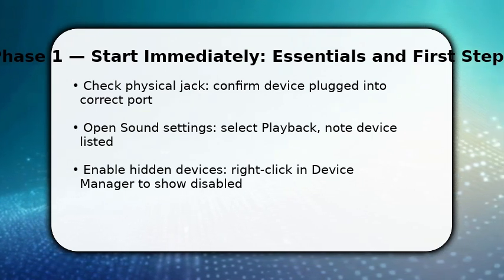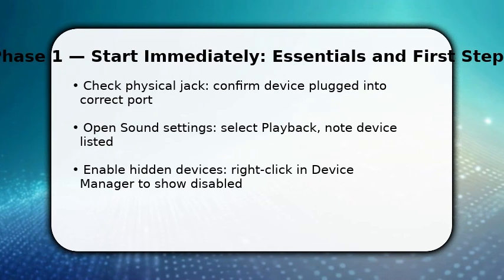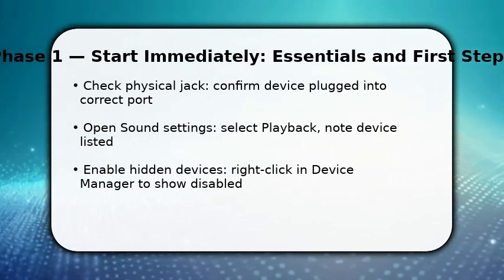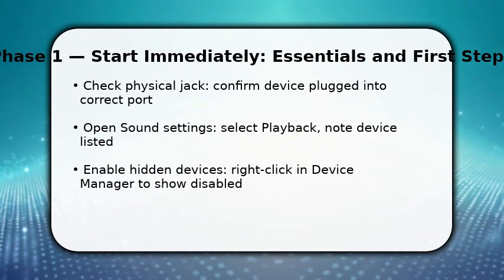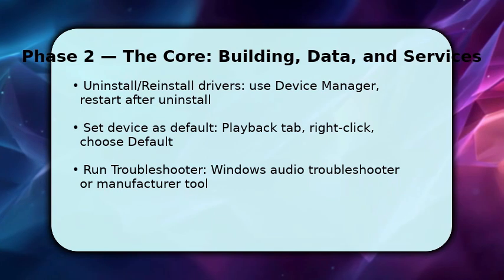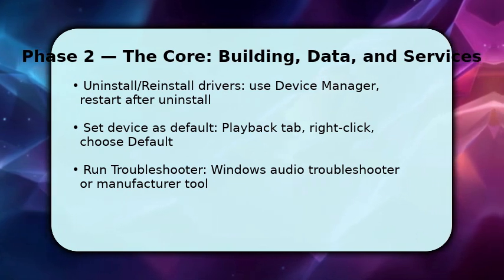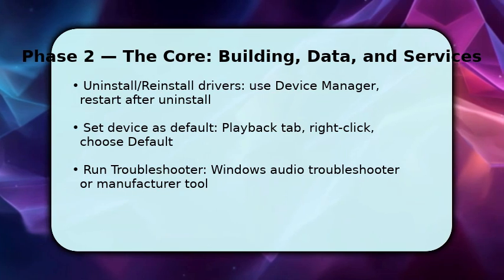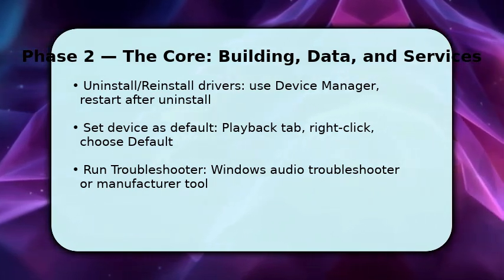How to Fix Audio Device Not Plugged in (only Way)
How to Fix Audio Device Not Plugged in (only Way) | 🔒 Surfshark VPN Deal — Stay private and secure. $1.99/mo + 3 Months Free ▸

Discover the only way to fix an audio device that seems unplugged. This quick guide walks you through troubleshooting steps, from checking connections and power sources to resetting hardware settings.

audio not plugged in, fix sound issue, troubleshoot speakers, check speaker connection, reset audio device, sound problem solution, how to fix unplugged noise, resolve static on headphones, diagnose microphone issues